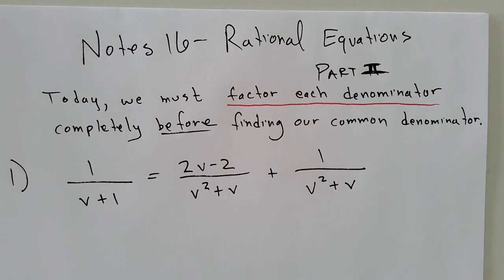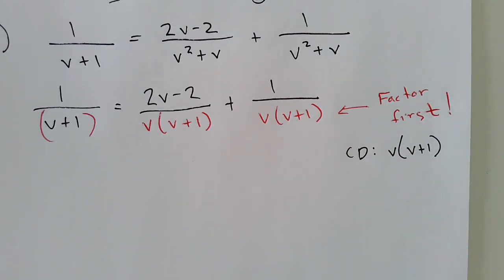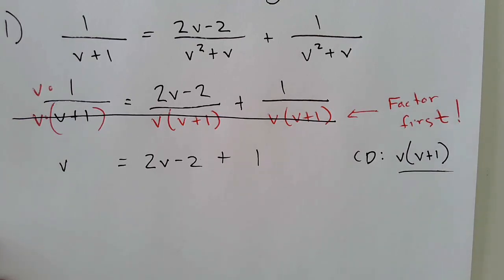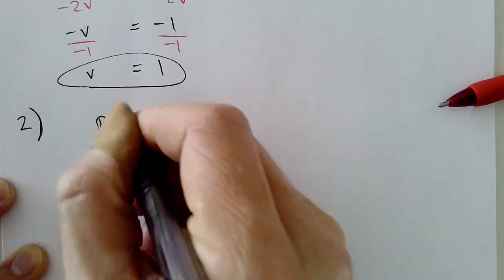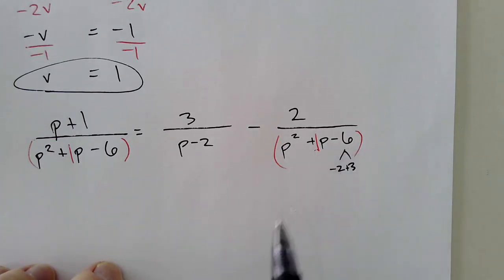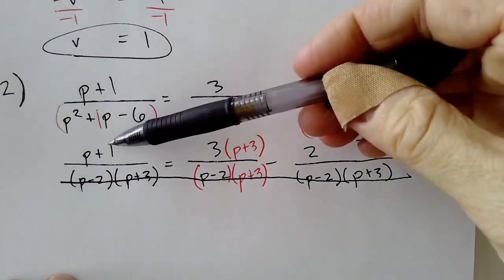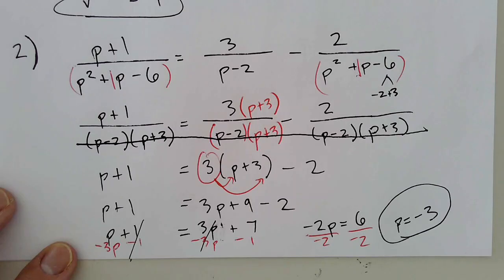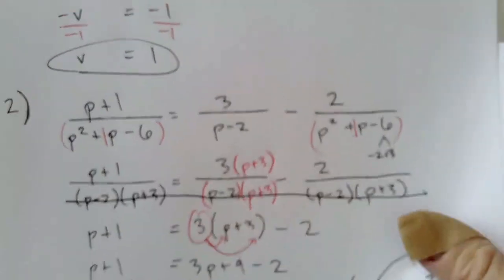Notes 16 Rational Equations